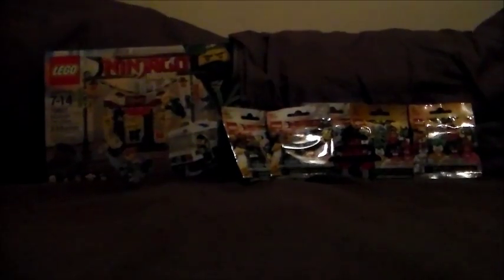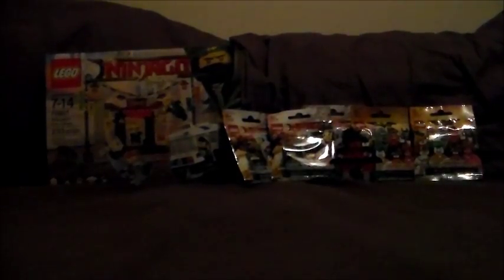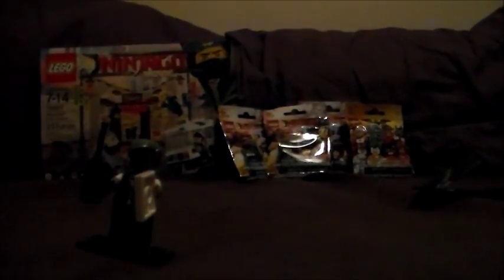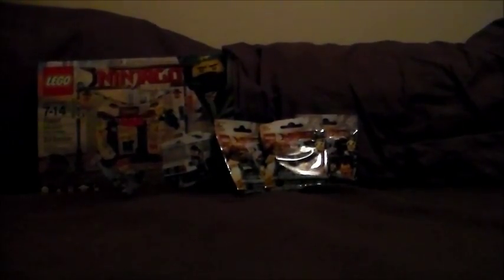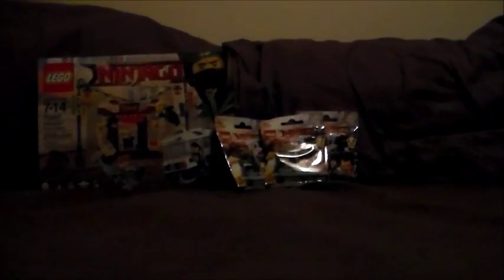Lego Ninjago Movie HAUL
Welcome back to another video, and extremely sorry for the lack of videos this week, I just needed a break and all that but now videos will start to go up on schedule by Monday. But in this video I went to the Lego Toys R Us Ninjago Movie event where you get a build and take and you get some cool stuff, and I also got me some cool stuff. I will be doing a Lego Ninjago Movie Review today and possibly might be out today but if it's not, then it will be tomorrow.